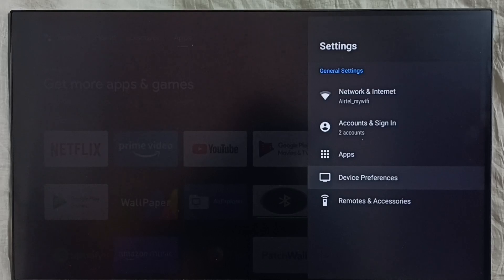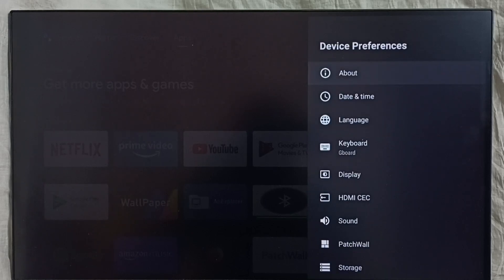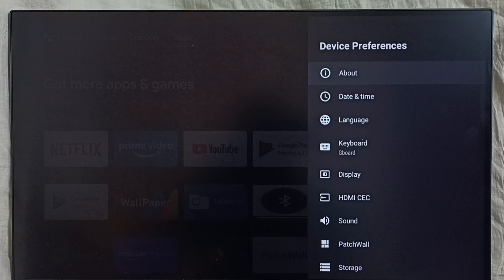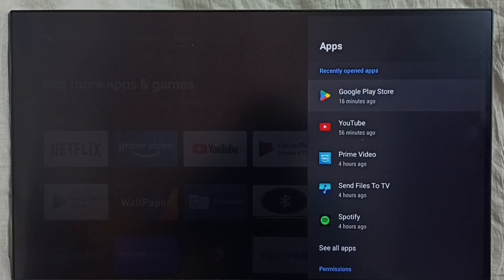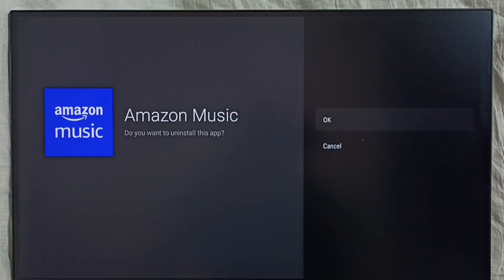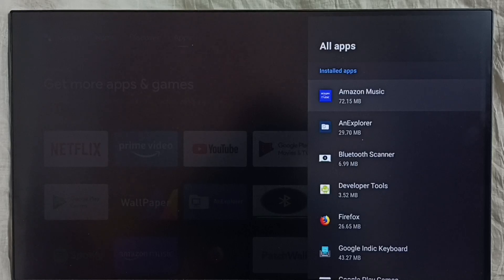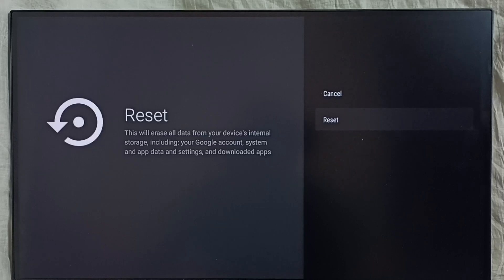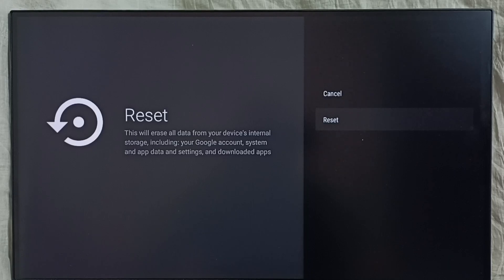Xiaomi Smart TV : 4 Ways to Exit from Safe Mode